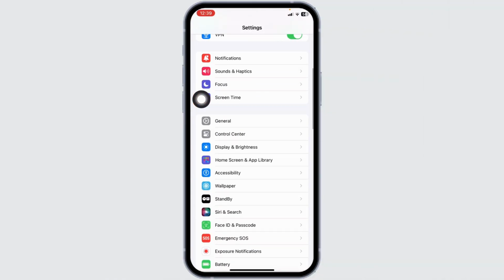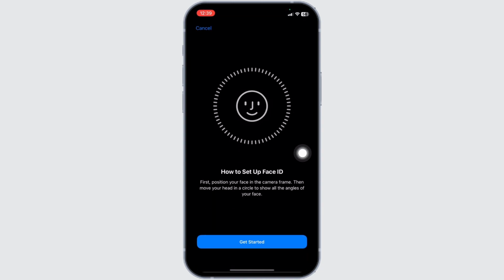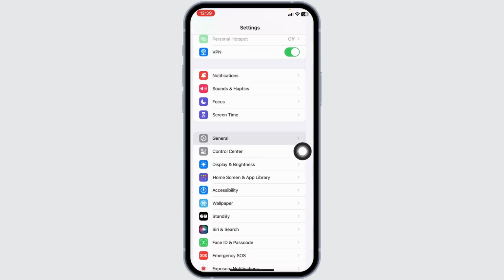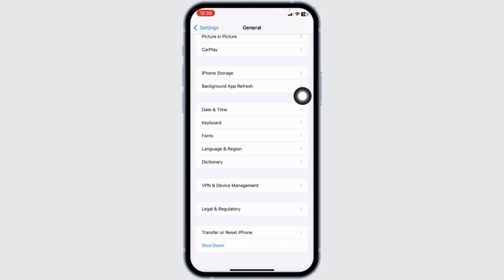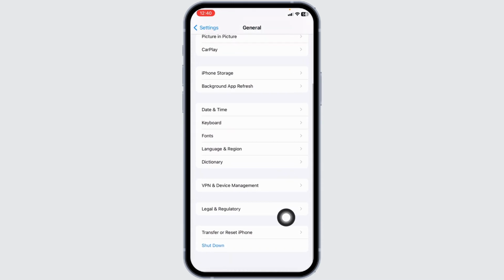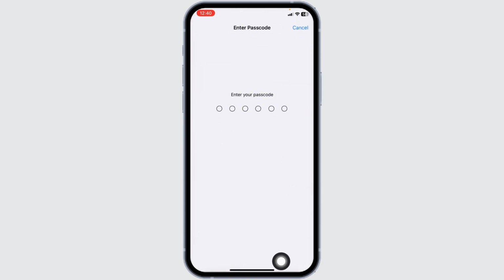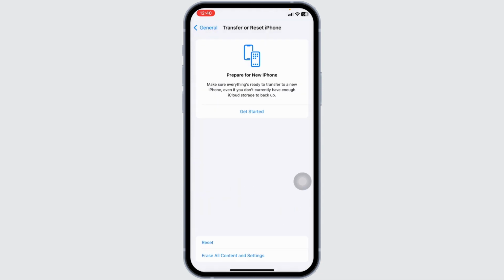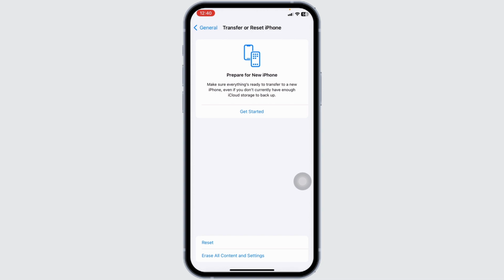Face ID Is Not Available Try Setting Up Face ID Later iPhone Fixed | iPhone Face ID Not Working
In this comprehensive tutorial, we'll provide you with step-by-step instructions on how to address the "Face ID Is Not Available" error, allowing you to regain the convenience and security of Face ID on your iPhone.

👋 Welcome to Official Help Desk! In this video, we'll guide you through the process of fixing the "Face ID Is Not Available" issue on your iPhone in the year 2024. If you're experiencing problems with your iPhone's Face ID and need to troubleshoot and resolve the issue, this tutorial is here to assist you.

Key topics we'll cover:
- **Understanding the "Face ID Is Not Available" issue:** We'll explain common reasons behind this error and why it can occur on your iPhone, impacting your Face ID functionality.

- **Step-by-step instructions for troubleshooting and fixing the issue:** We'll walk you through the troubleshooting process, including checking Face ID settings, resetting Face ID, and addressing potential hardware or software issues. Our detailed guidance ensures a solution to the problem.

- **Tips for optimizing Face ID performance:** We'll share valuable tips and tricks to help you maintain and use Face ID effectively on your iPhone, ensuring a smooth and secure user experience.

🔗 If you have any questions or need further assistance with resolving the "Face ID Is Not Available" issue on your iPhone, feel free to leave a comment below, and we'll do our best to assist you.

📱 Timestamps:

0:00 - Introduction
0:05 - How To Fix "Face ID Is Not Available" Issue
0:15 - Step-by-Step Troubleshooting Guide